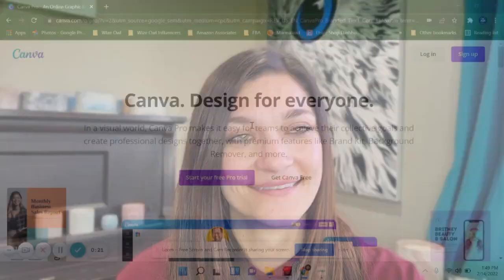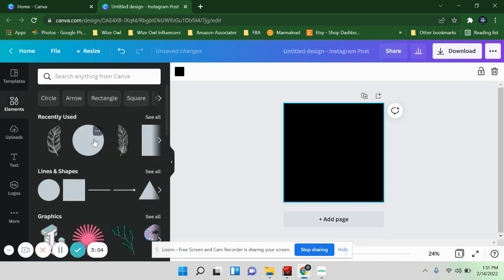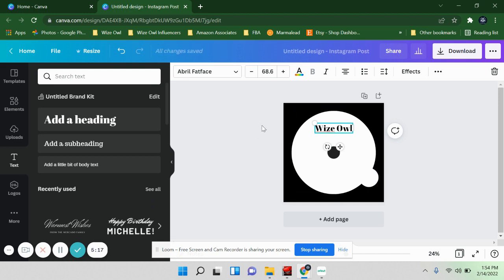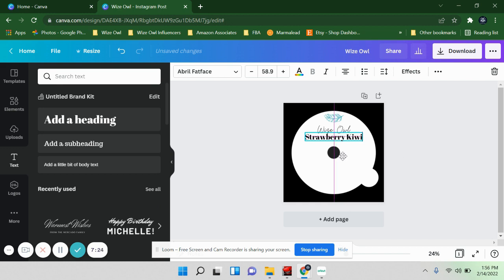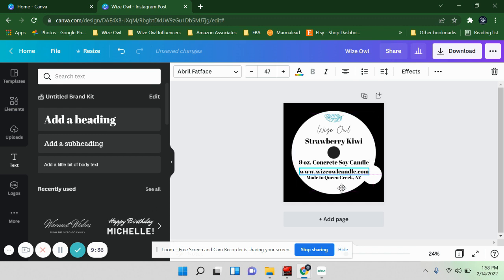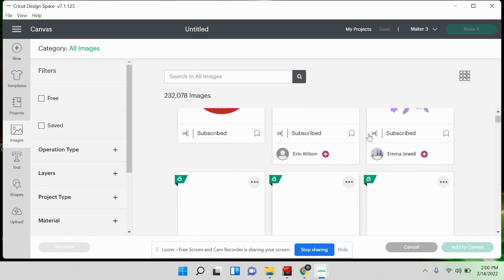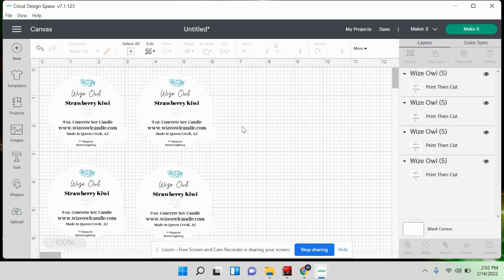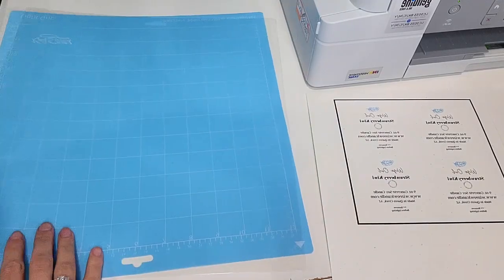DIY Step by Step Tutorial - How To Make A Dust Cover for Candles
In this video I show you how to make your own dust covers for your concrete candles or candles in glass or tins!

These dust covers will work on any vessel shape and size - I show you how to measure and get the right size for your candle!

I use Canva to design my dust cover and then use Cricut's Print and Cut feature to print on my Brother Inkjet Printer and then have my Cricut Maker 3 cut out my dust covers! I use light weight cardstock but you can use any color or weight :)

All my supplies are listed below - let me know if you have any questions!

Links for Materials I use 😍

Printing - Dust Covers - Vinyl Projects:
Cricut Maker 3 (best bang for your buck!)
Cricut Explore Air 2
Cricut Basic Tools ( shown in video)
Brother Inkjet Printer
Lightweight Cardstock (LOVE this brand)
Light Grip Mat

Concrete Containers:
Silicone Mixing Bowls
Cylinder Mold
Small Round Tealight Mold
Oval Mold
3 Pack Molds
Small Hexagons Mold
Pigment Dyes (Black used in this video is linked above on Amazon)

Candlemaking:
Presto Pot
Thermometer - Digital
Golden Wax 464 - 10 lb bag
Golden Wax 464 - 5 lb bag